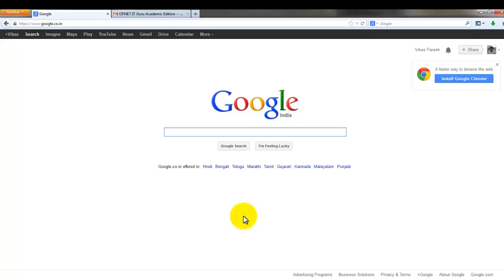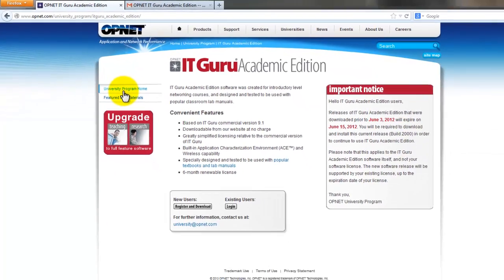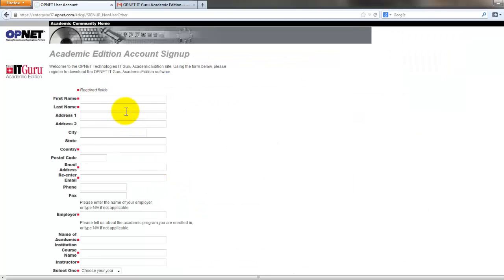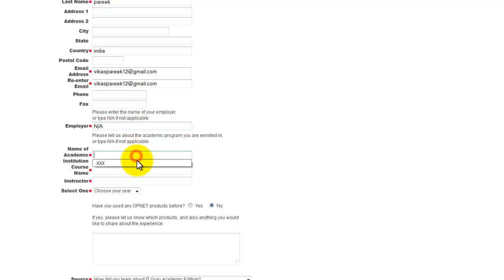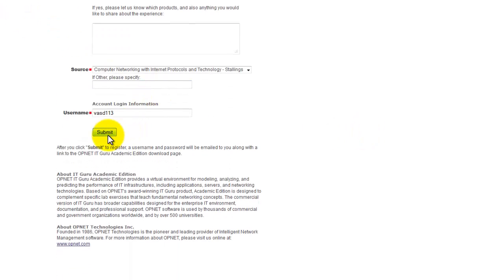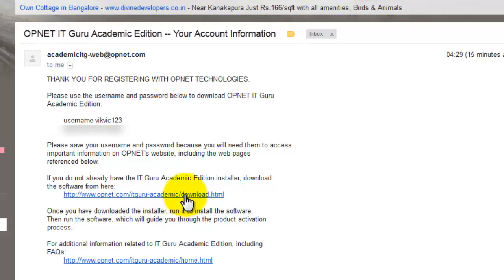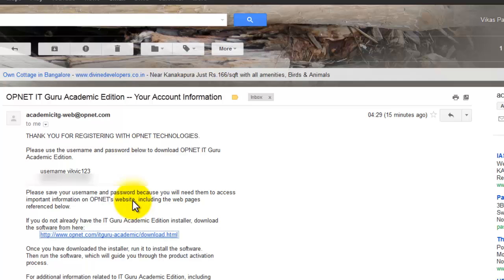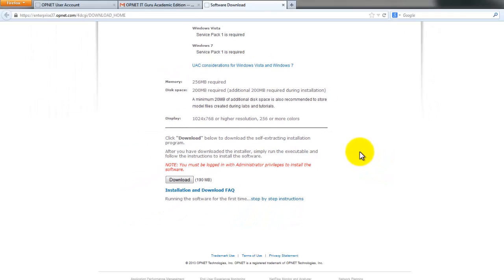Opnet Part1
The download procedure of the "opnet 9.1".